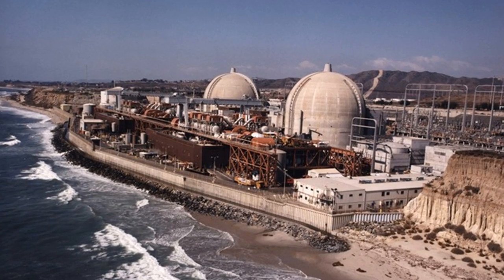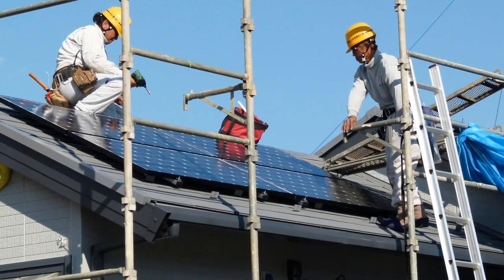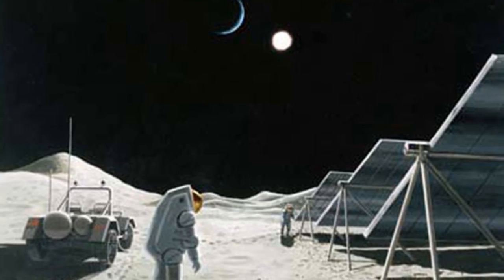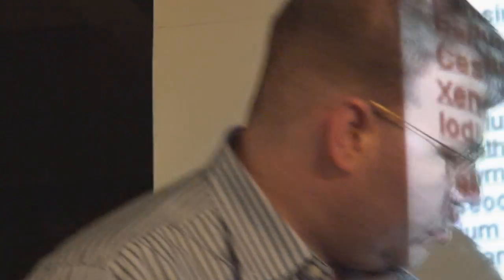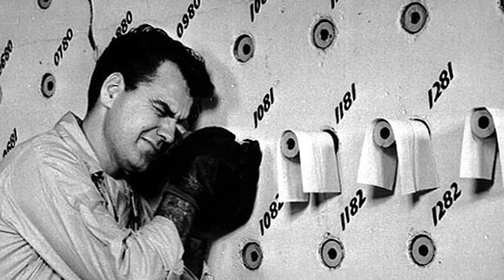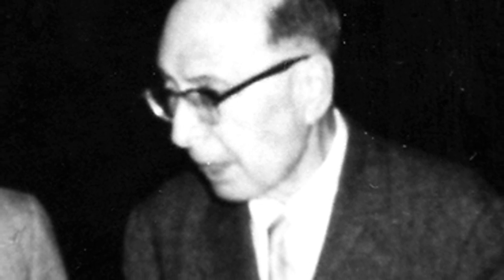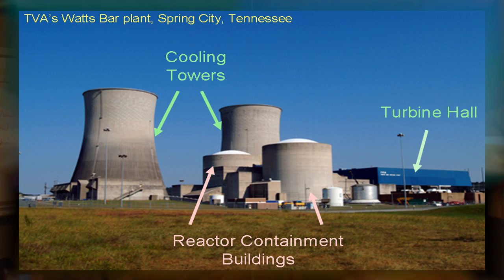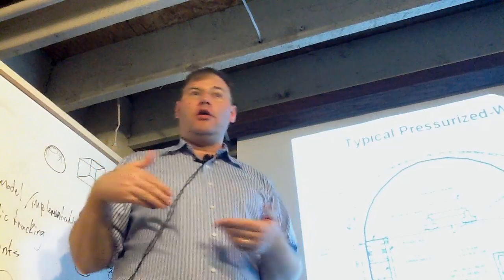Thorium: An energy solution - THORIUM REMIX 2011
Thorium is plentiful & can be used to generate energy without creating transuranic wastes. Thorium's capacity as nuclear fuel was discovered during WW II, but ignored because it was unsuitable for making bombs. A liquid-fluoride thorium reactor (LFTR) is the optimal approach for harvesting energy from Thorium, and has the potential to solve today's energy/climate crisis. LFTR is a type of Thorium Molten Salt Reactor (Th-MSR).  This video summarizes over 6 hours worth of thorium talks given by Kirk Sorensen and other thorium technologists.

THORIUM REMIX 2011 starts with a 5 minute TL;WL summary, to hold you over until you find your Ritalin. YouTube Closed Captioning is available in English, and many other languages.

for full list of multimedia source material.

Q: What is thorium and what makes it special?

A: Thorium is a naturally-occuring mineral that holds large amounts of releasable nuclear energy, similar to uranium. This nuclear energy can be released in a special nuclear reactor designed to use thorium. Thorium is special because it is easier to extract this energy completely than uranium due to some of the chemical and nuclear properties of thorium.

Q: What is a liquid-fluoride reactor?

A: A liquid-fluoride nuclear reactor is different than conventional nuclear reactors that use solid fuel elements. A liquid-fluoride reactor uses a solution of several fluoride salts, typically lithium fluoride, beryllium fluoride, and uranium tetrafluoride, as its basic nuclear fuel. The fluoride salts have a number of advantages over solid fuels. They are impervious to radiation damage, they can be chemically processed in the form that they are in, and they have a high capacity to hold thermal energy (heat). Additional nuclear fuel can be added or withdrawn from the salt solution during normal operation.

Q: Are the salts safe?

A: Very safe. Unlike other coolants considered for high-performance reactors (like liquid sodium) the salts will not react dangerously with air or water. This is because they are already in their most stable chemical form. Their properties do not change even under intense radiation, unlike all solid forms of nuclear fuel.

Q: What is nuclear waste and how does a liquid-fluoride reactor address this issue?

A: So-called "nuclear waste" or spent-nuclear fuel is produced in conventional (solid-core) nuclear reactors because they are unable to extract all of the nuclear energy from their fuel before they have to shutdown. LFTR addresses this issue by using a form of nuclear fuel (liquid-fluoride salts of thorium) that allow complete extraction of nuclear energy from the fuel.

"Fluid Fuel Reactors", James A. Lane, U.S. Atomic Energy Commission, 1958.